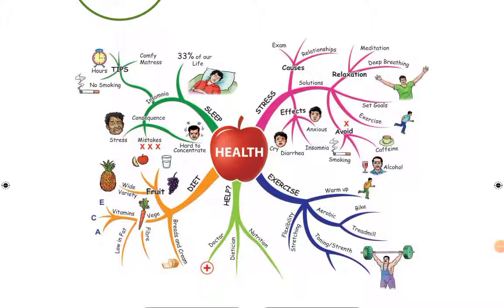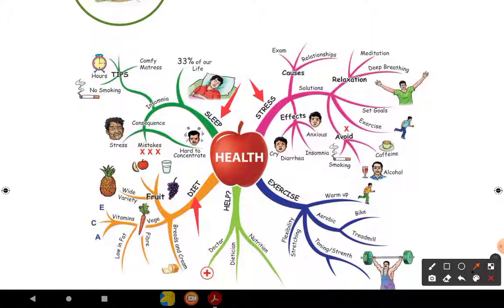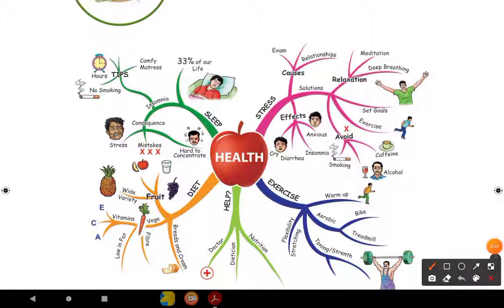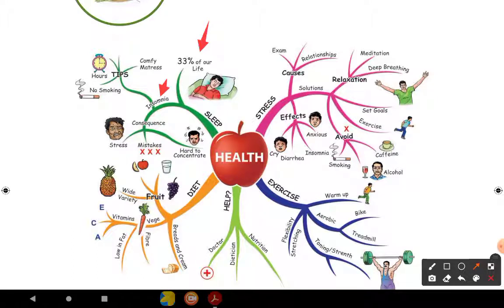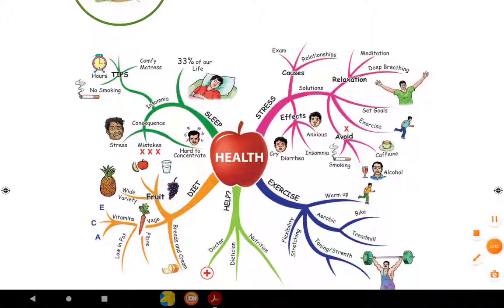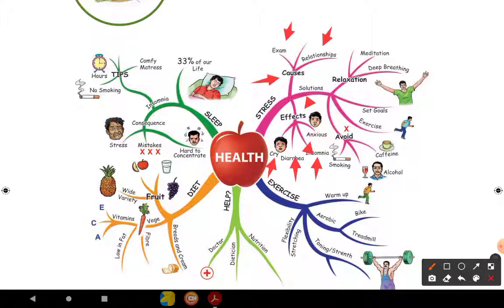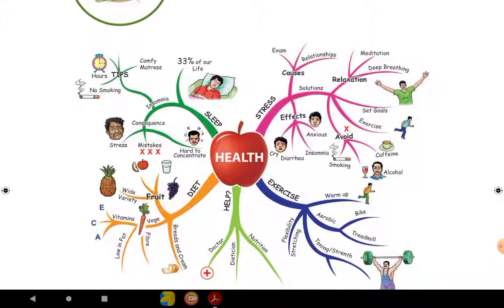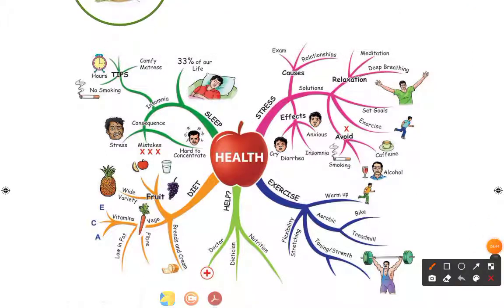6th Std Science Samacheer Kalvi Unit-6 Health And Hygiene Part-1